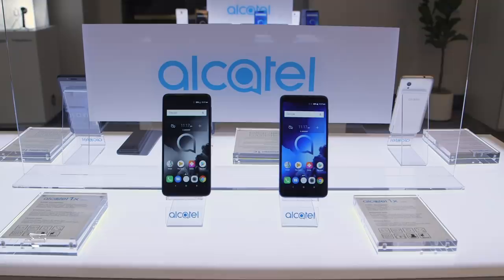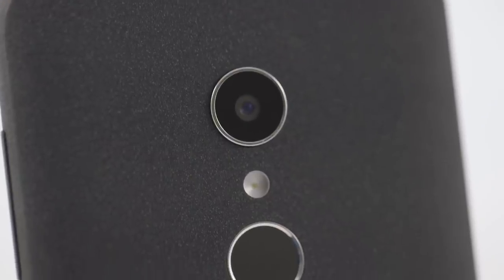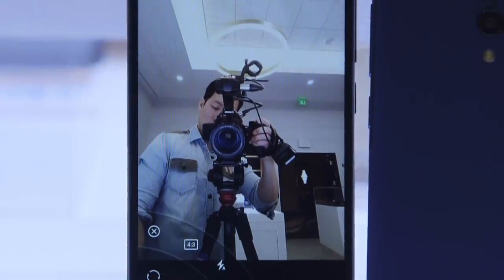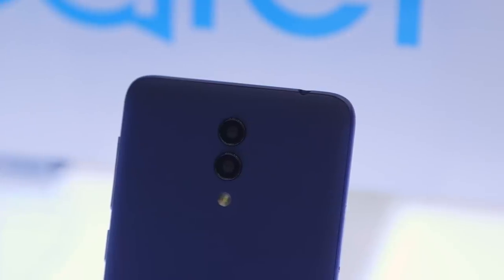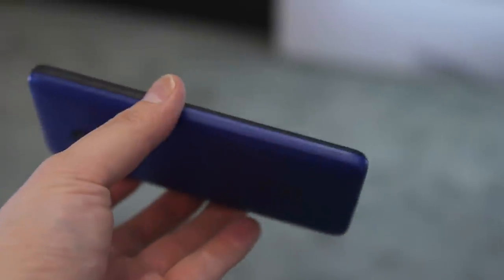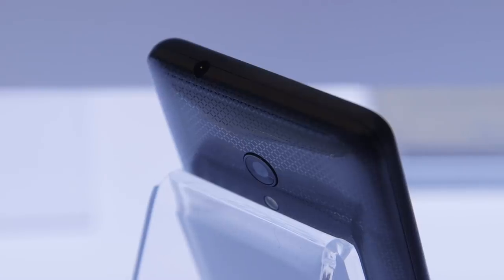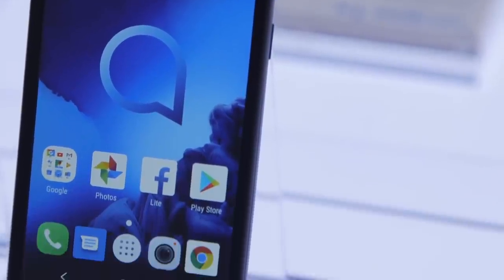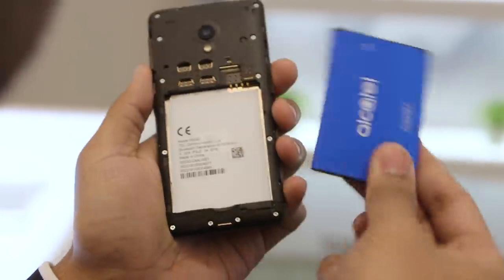Alcatel 1X & 1C Hands-On at CES 2019